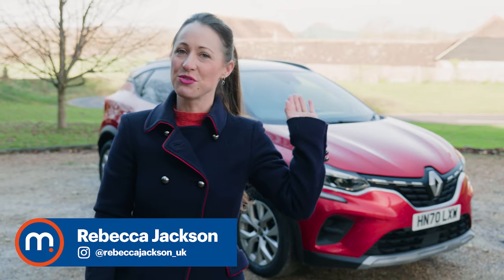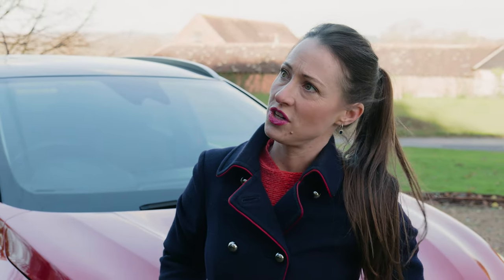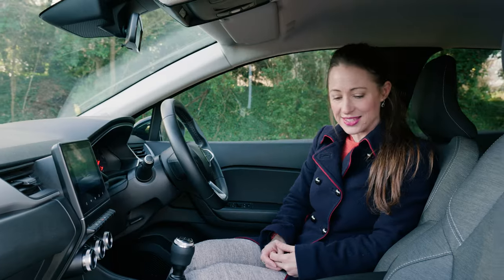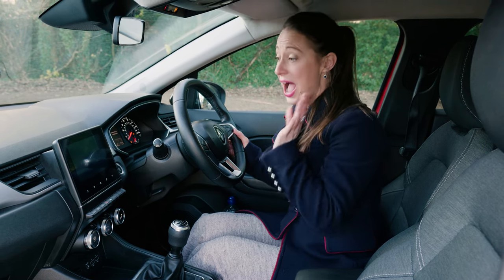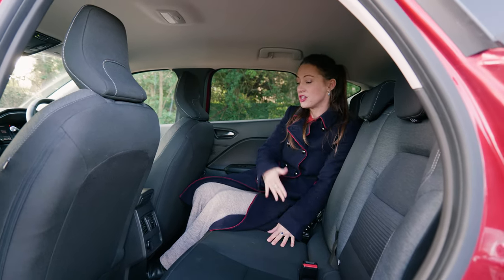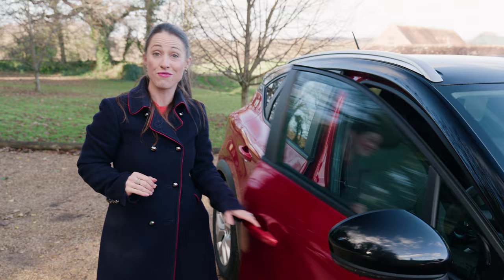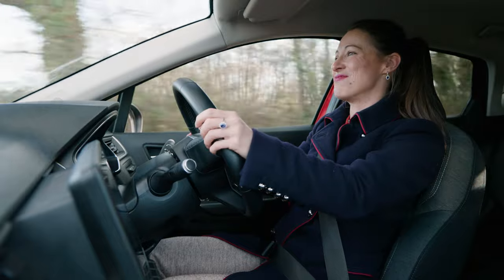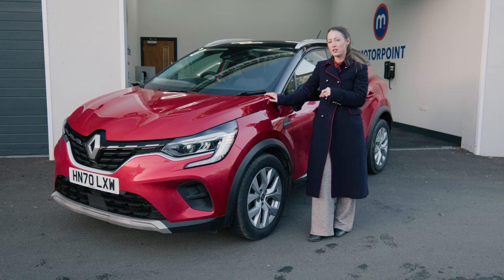Is the Renault Captur a great SUV? Full review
The Renault Captur's certainly one of the most stylish small family SUVs on sale, but what does it offer over the competition? Join Rebecca Jackson for a full in-depth review that'll cover looks, practicality, engine choices and the driving experience. Would you pick one over a Ford Puma?

See Motorpoint's huge range of nearly new cars – all available to drive away today